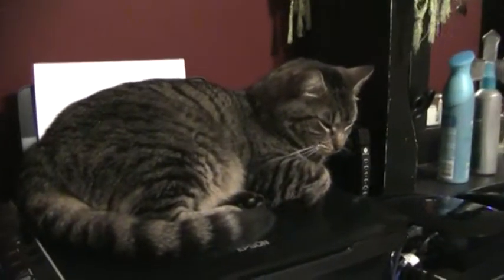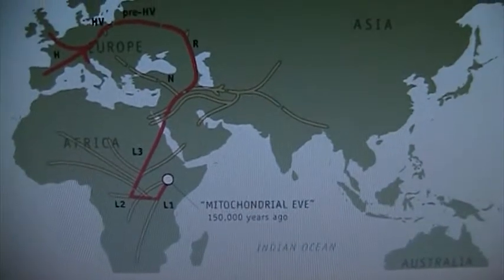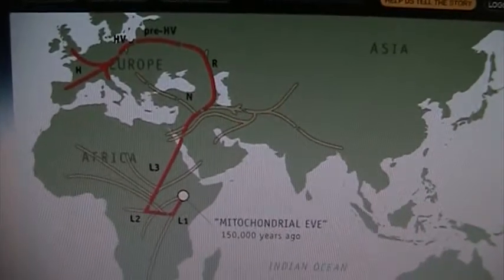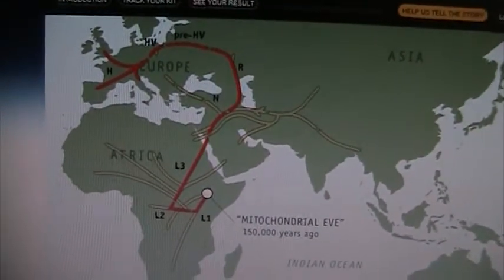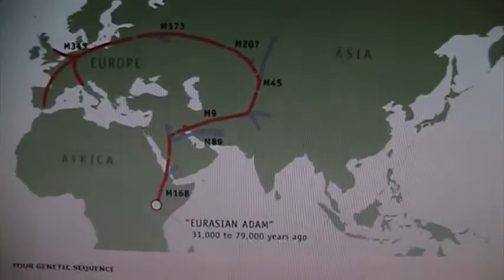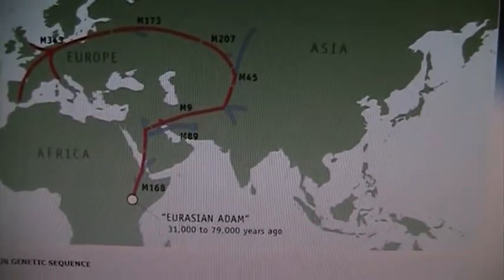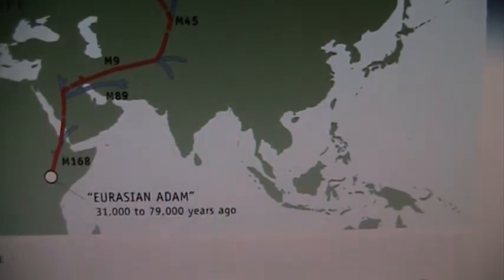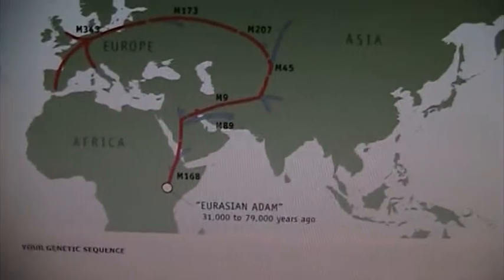The genographic project part2.mpg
What I did after my results from the Genographic Project.